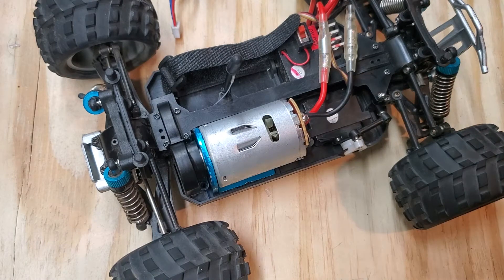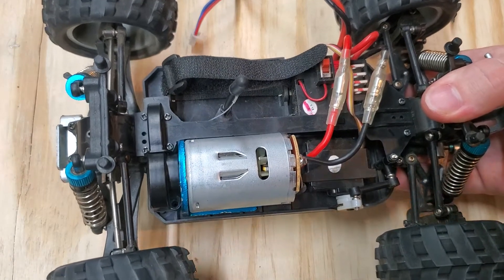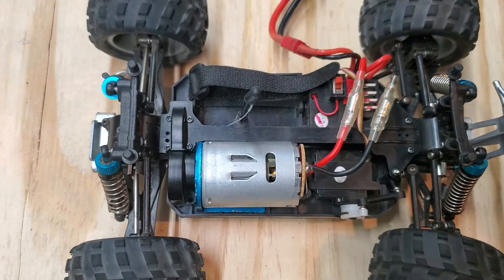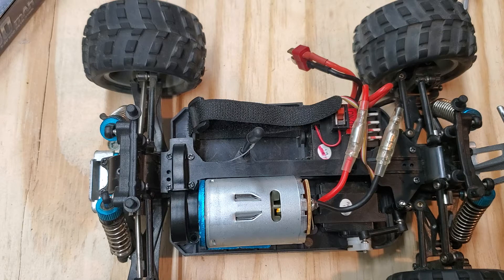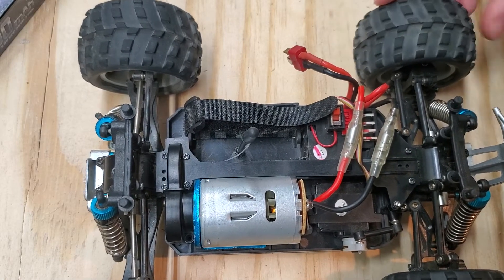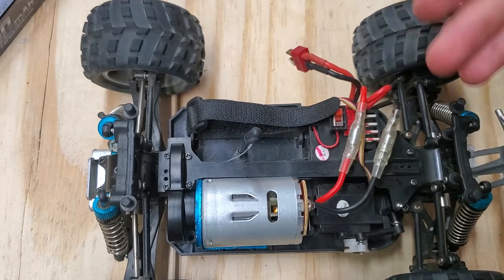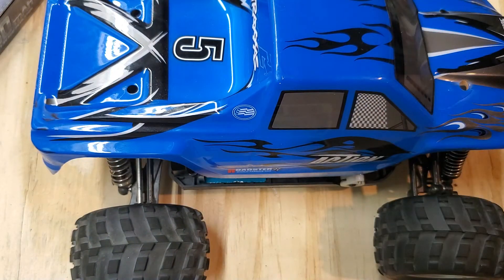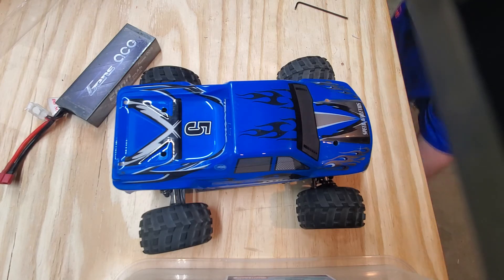WL toys A979B retching part 2